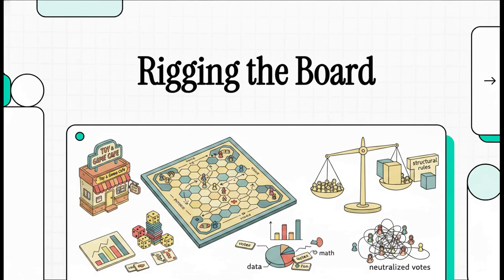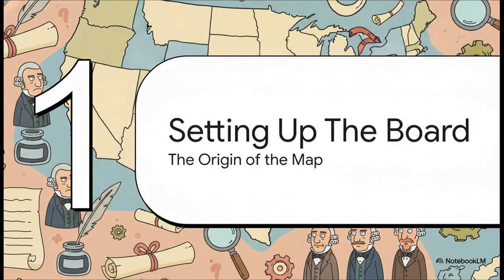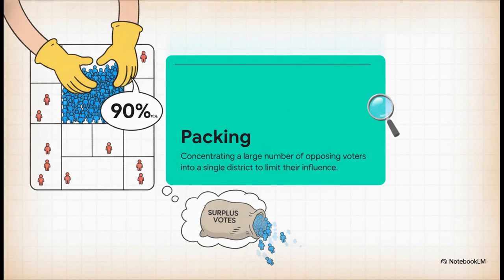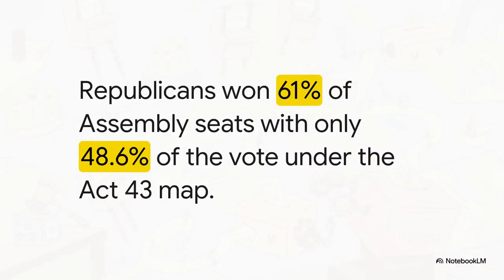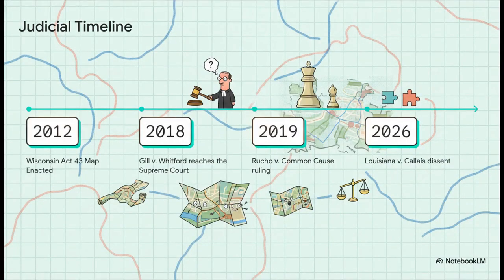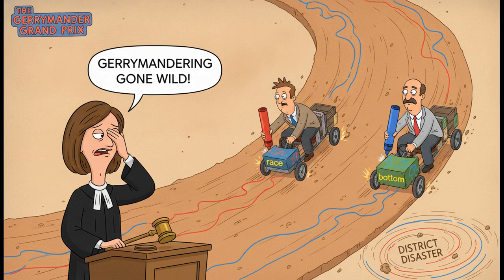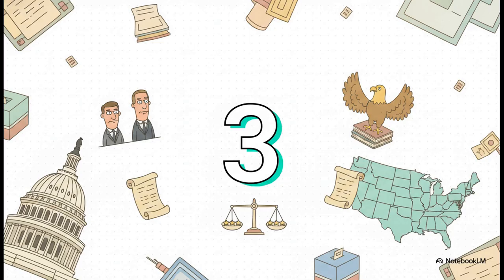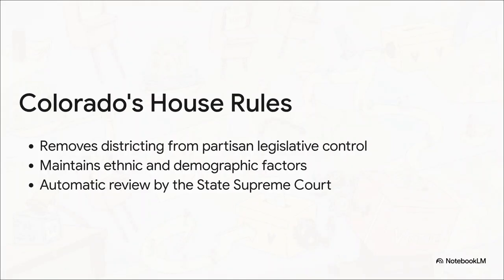Rigging the Board: The Electoral System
Welcome to a comparative look at the structures behind American democracy and how they shape the weight of your vote. We explore the rules that govern the modern political board. We break down the definition of partisan gerrymandering and ask a pressing question:
Is the Electoral College actually "federal gerrymandering"?

References & Resources

Gerrymandering History & Wikipedia Overview: Learn about the origins, tactics, and legal metrics of line-drawing.

The Electoral College, Explained (Brennan Center for Justice): A deep dive into the historical compromises and modern reforms of the electoral system.

Supreme Court Case Profile - Gill v. Whitford (Oyez): Access transcripts, arguments, and the official opinion on standing in partisan gerrymandering.

Partisan Gerrymandering and the Efficiency Gap (Chicago Unbound): Read the foundational working paper by Nicholas Stephanopoulos and Eric McGhee.

Banzhaf's Voting Power Study (Villanova Law Review): Read John F. Banzhaf III's landmark mathematical analysis One Man, 3.312 Votes.

Minority Rights and the Electoral College (Georgia Law Review): Scholar David Schultz's analysis of the systemic impacts of winner-take-all allocations.

National Popular Vote Interstate Compact (NPVIC) Wikipedia Overview: Learn about the multi-state legislative initiative designed to bypass winner-take-all math.